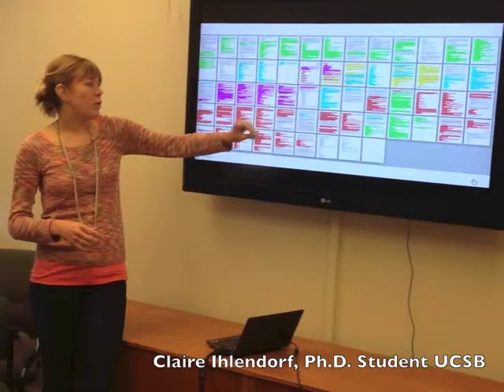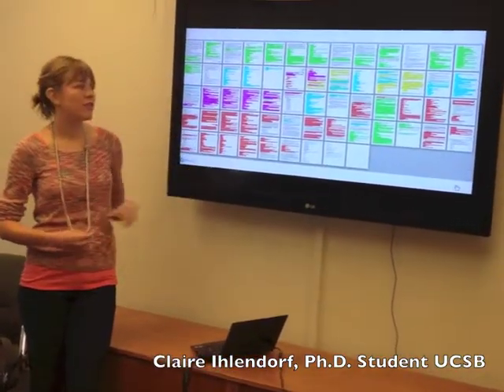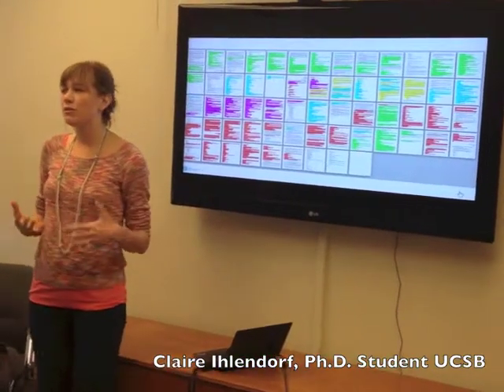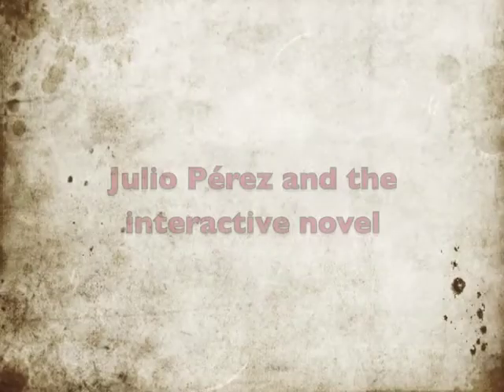Exploring Digital Literary Studies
Graduate studies in the digital humanities, Department of Spanish and Portuguese, University of California, Santa Barbara